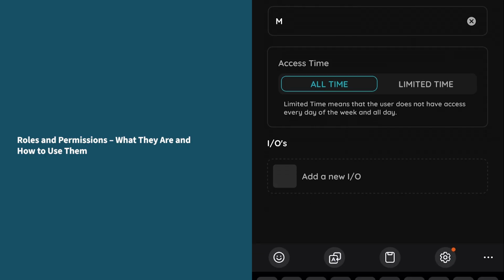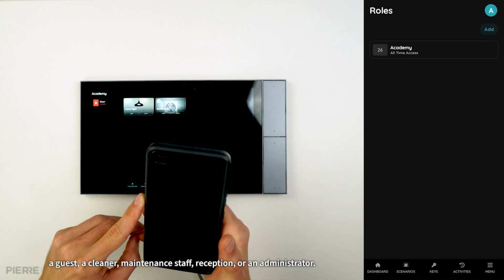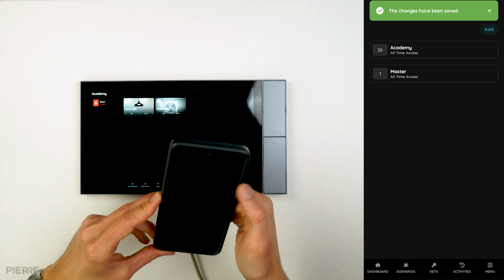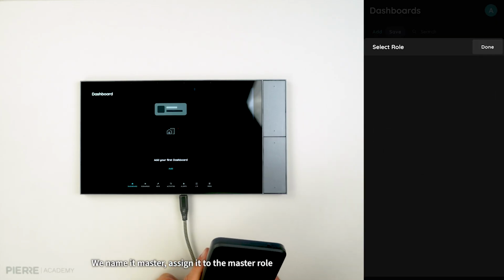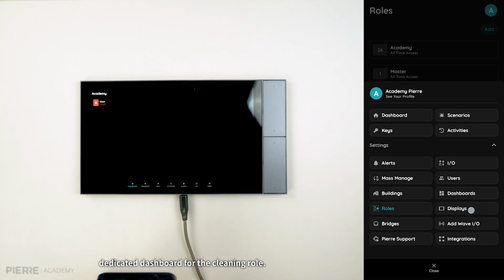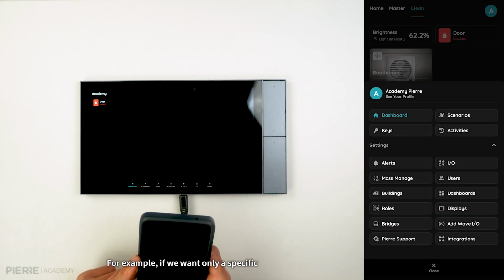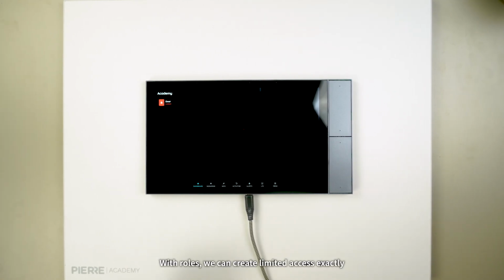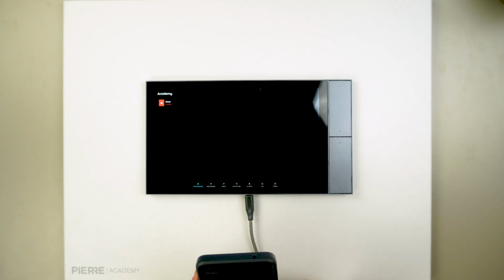PIERRE Academy: Roles and Permissions – What They Are and How to Use Them